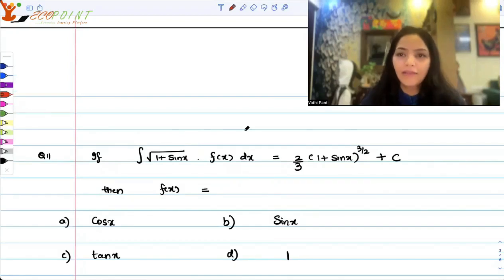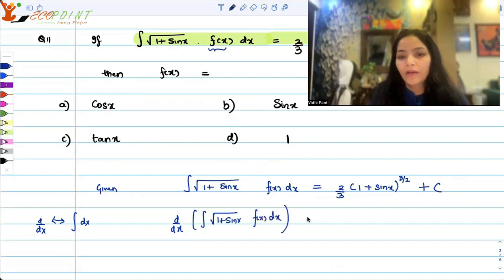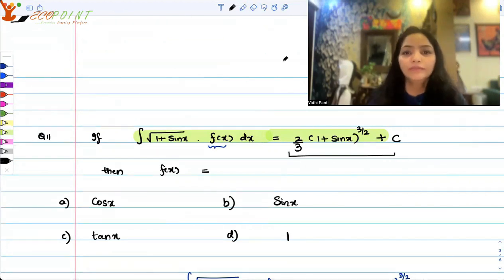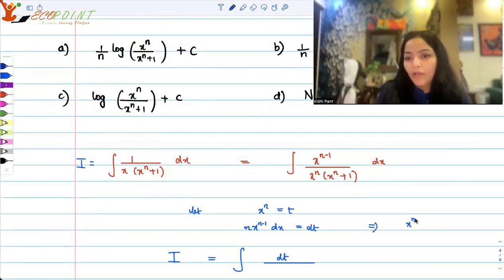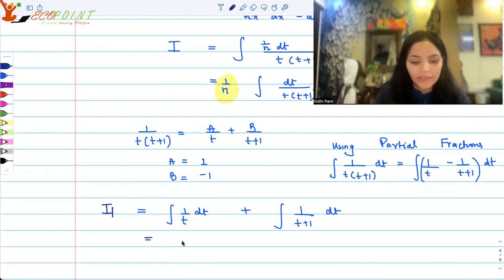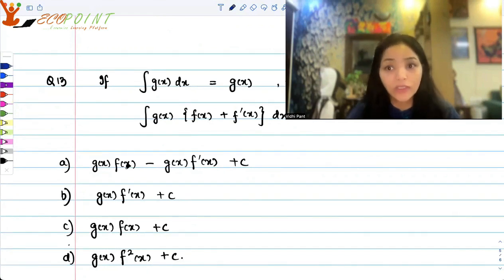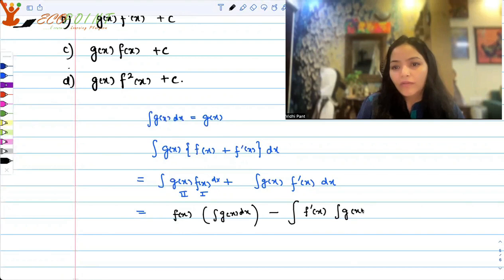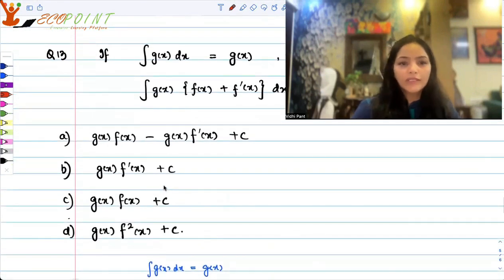Integral Calculus | CUET MA Economics Entrance | CUET PG Economics Entrance 2023 | PGPQ44 | Q14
In this MCQ, we are trying to use the concepts of Integral calculus for finding trigonometric functions, partial fractions, integration by parts. This is a set of three practice MCQs for CUET PG Economics.  This is also useful for those who are preparing for Indian economic services and UGC NET Economics. Please solve it and let us know your answer in a comment.

1) Basics of MA Economics Entrance Exam (DSE/ISI/JNU/IGIDR/MSE)
2) Semester Exam, Economics H
3) UGC Net Economics
4) Indian Economic Services